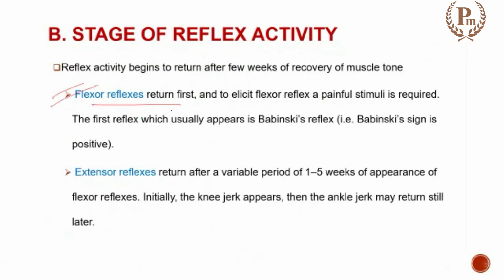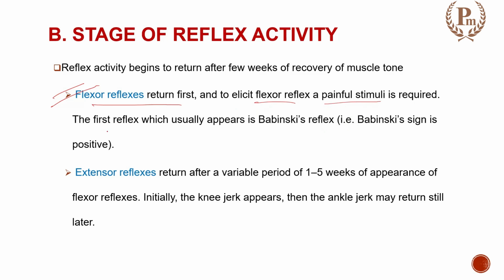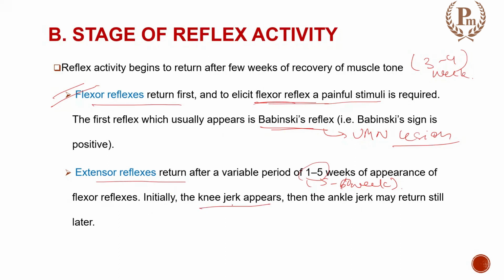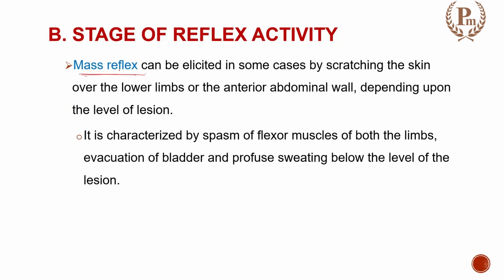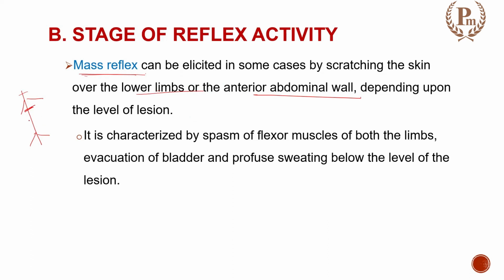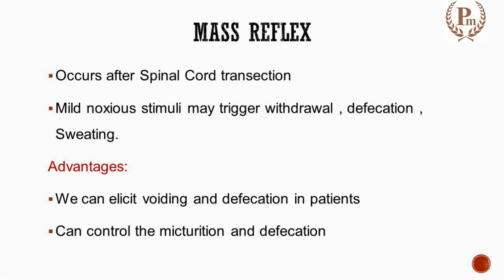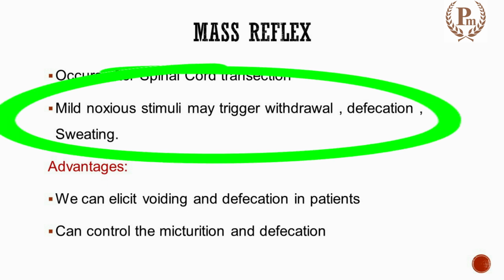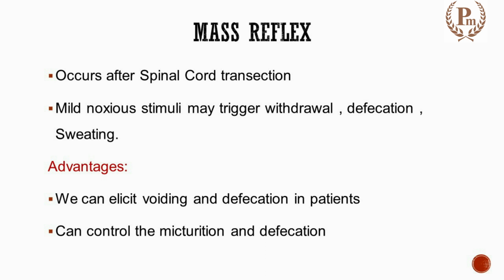Features of Recovery stage of Spinal Cord Injury - Part B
The video is a series of spinal cord lesions.